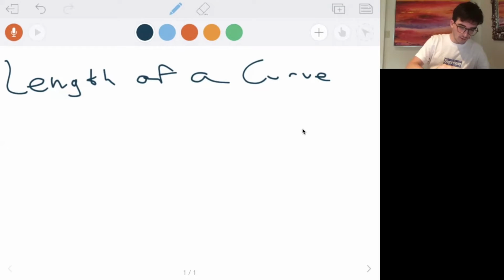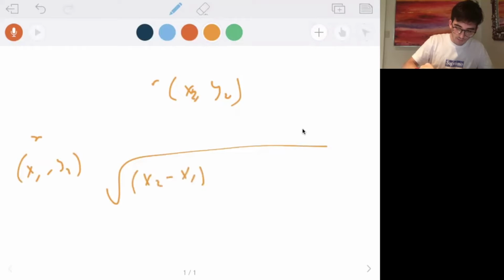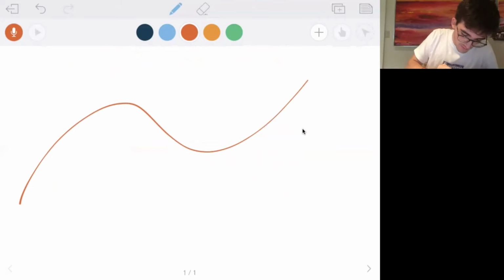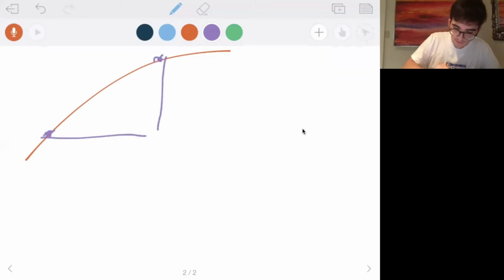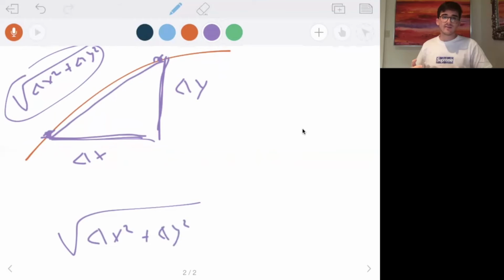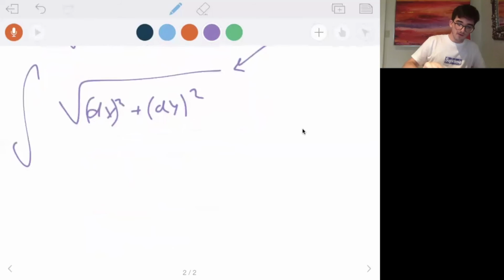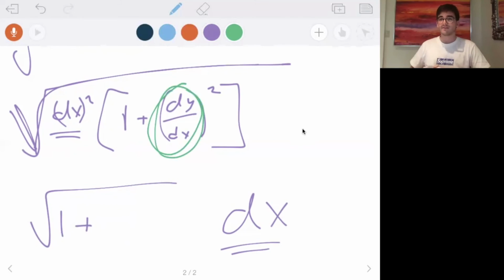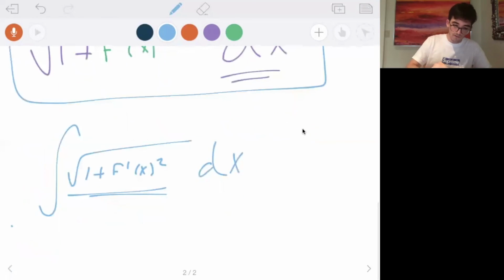Length of a Curve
In this video, I will be demonstrating the derivation of the formula for the length of a curve (arc length).